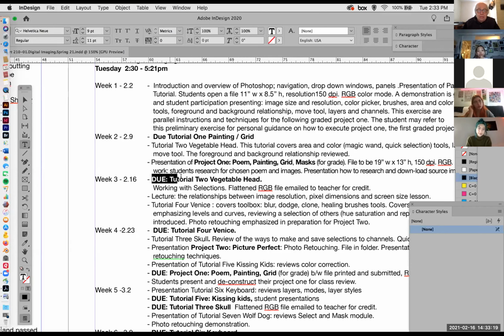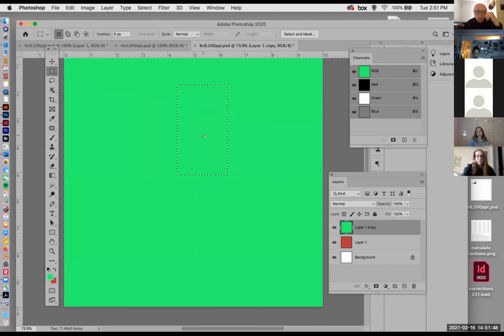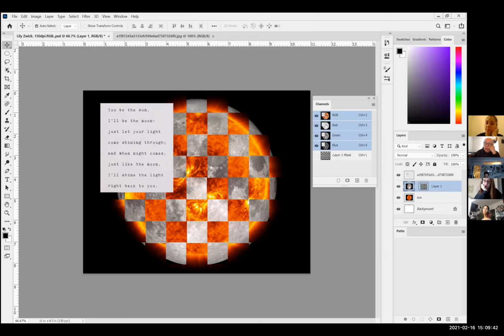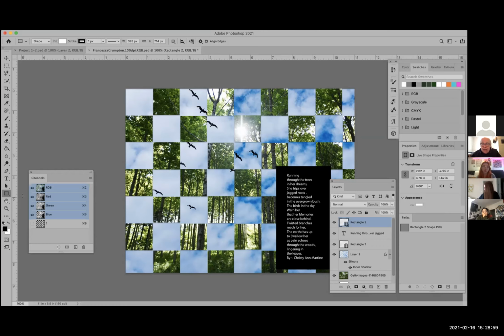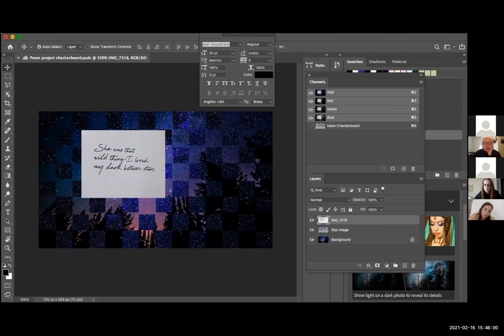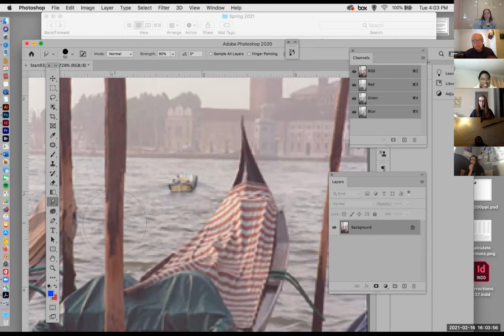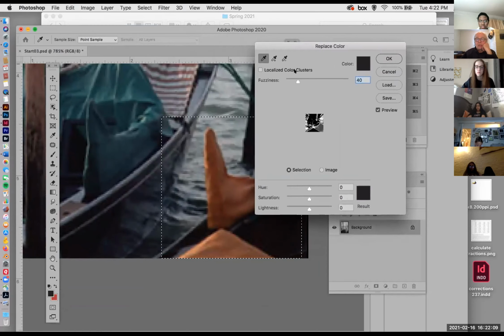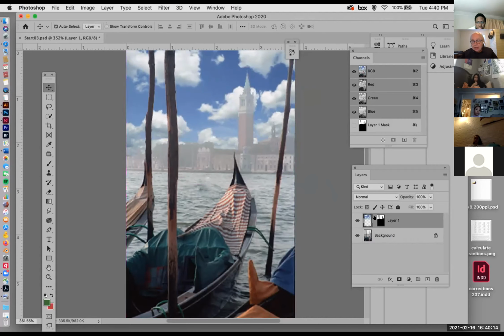Art 210 01 2 16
Tutorial 4 review